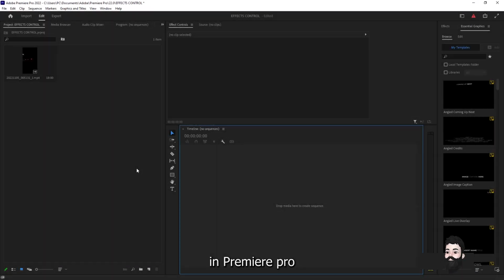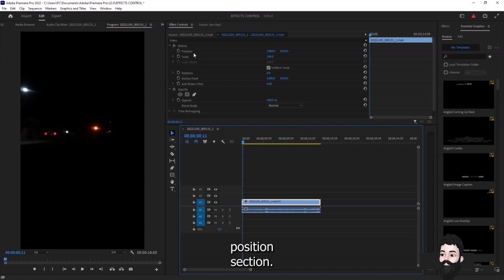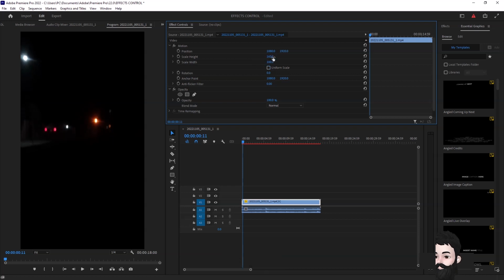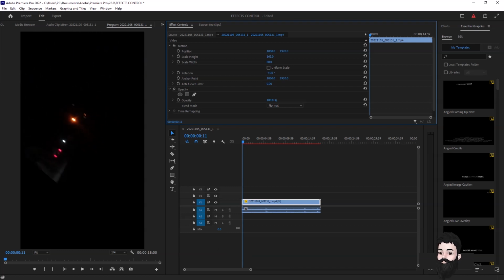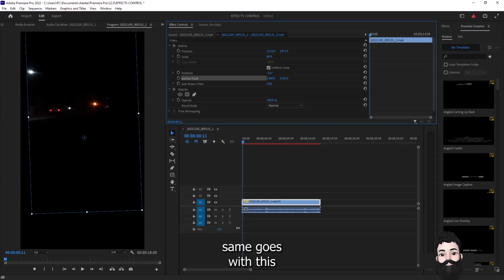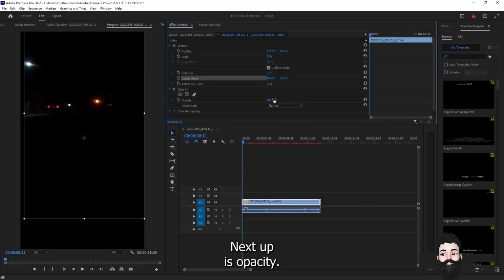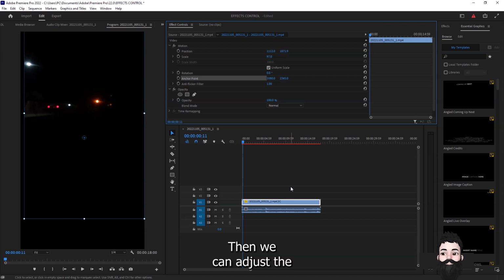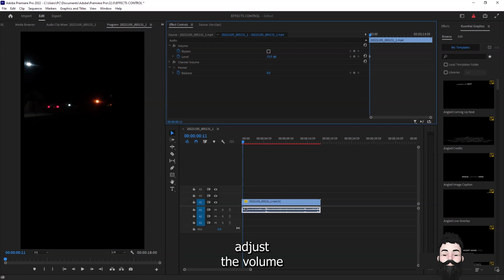Use EFFECTS CONTROL Panel in Adobe Premiere Pro Effectively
In this tutorial you will learn how to use the effect controls in Adobe Premiere Pro.